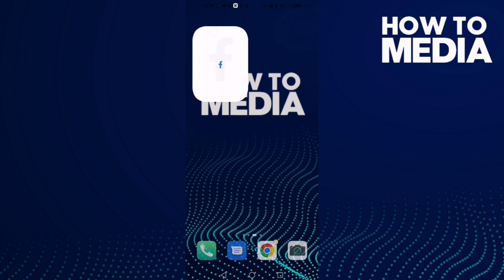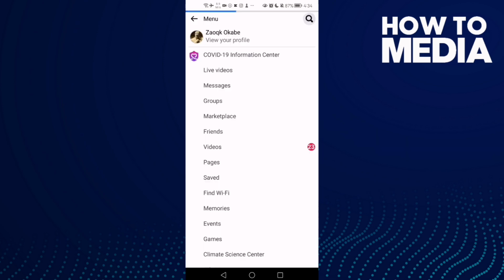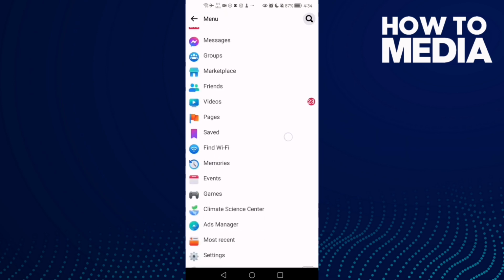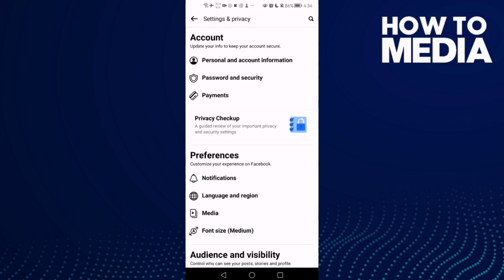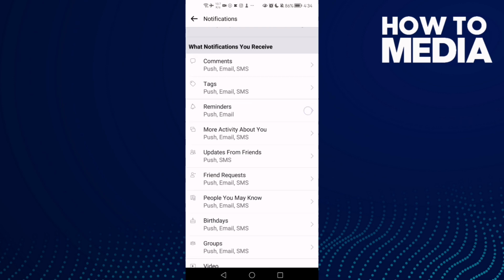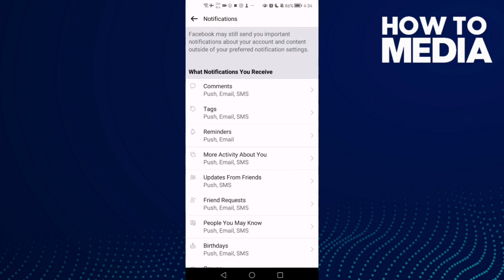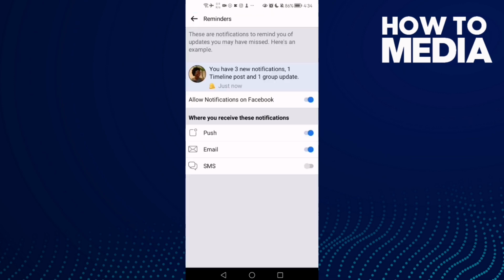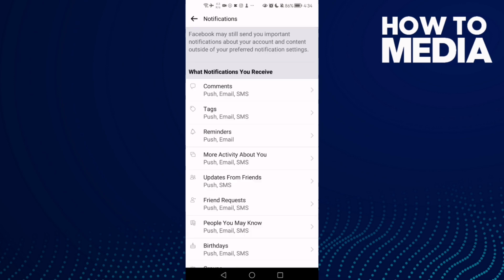How to Turn On Reminders SMS Notifications on Facebook Lite App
in this video we discuss :